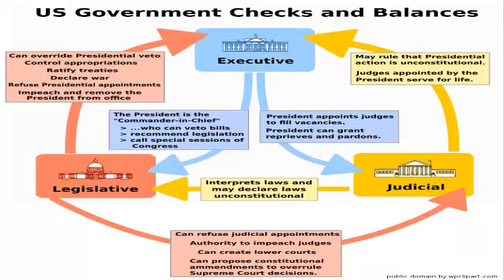U.S.A constitution&Parties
This is a good video to learn the structure of the USA constitution.